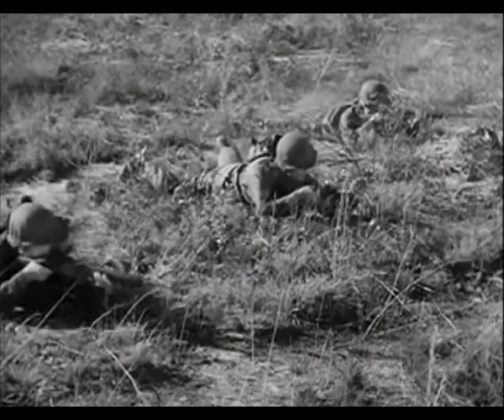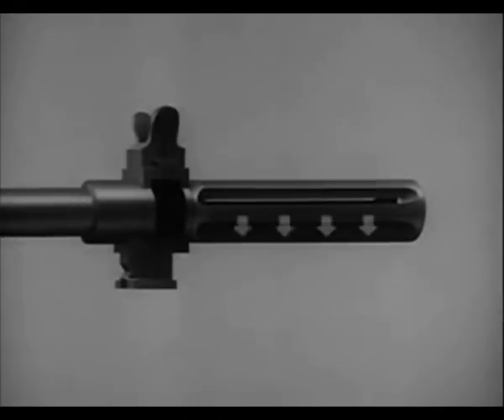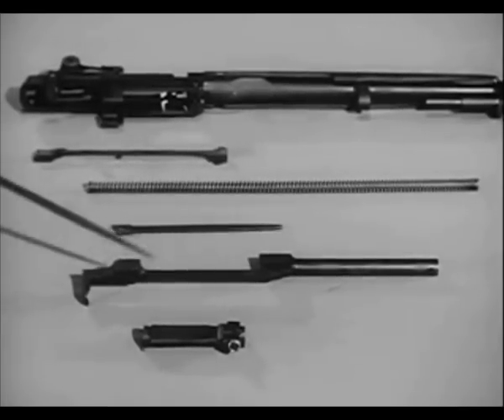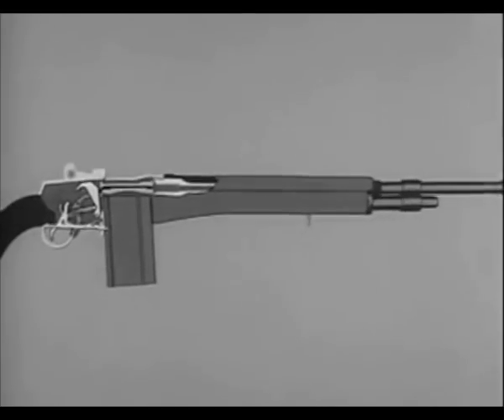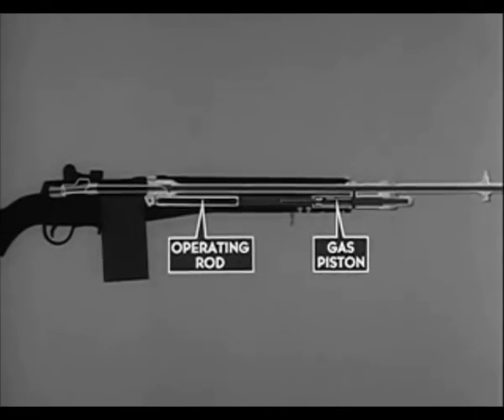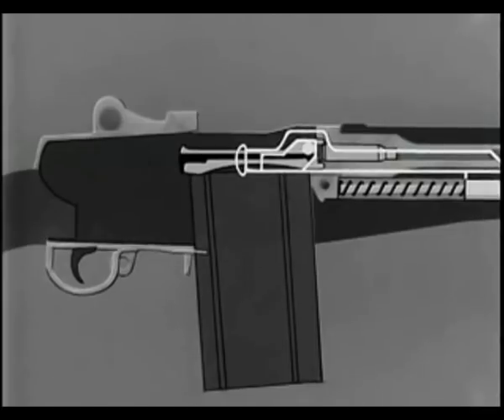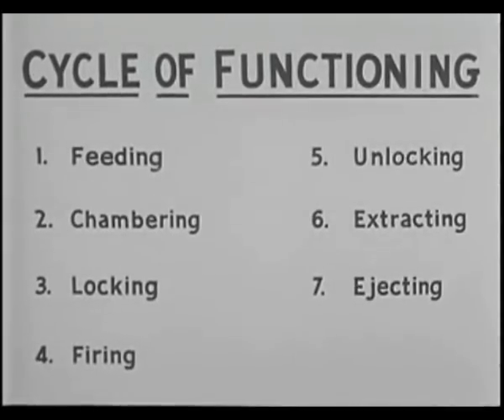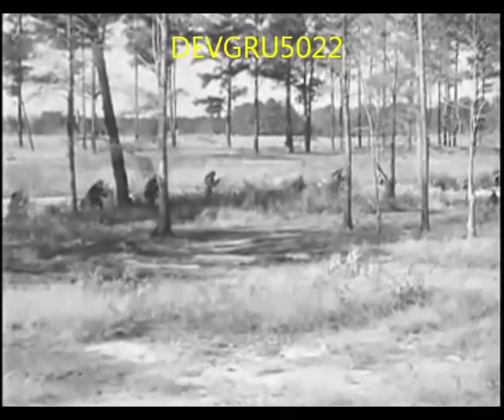M14 Rifle (documentary)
M14 rifle, officially the United States Rifle, 7.62 mm, M14] is an selective fire automatic rifle that fires 7.62×51mm NATO (.308 Winchester) ammunition. It was the standard issue U.S. rifle from 1959 to 1970.[6] The M14 was used for U.S. Army, Coast Guard and Marine Corps basic and advanced individual training, and was the standard issue infantry rifle for U.S. military personnel in the Contiguous United States, Europe, and South Korea, until it was replaced by the M16 rifle, in 1970. The rifle remains in limited front line service within all branches of the U.S. military

Original Video by: US Army